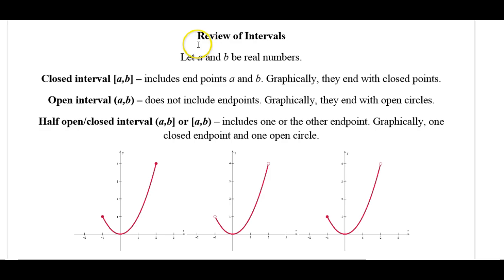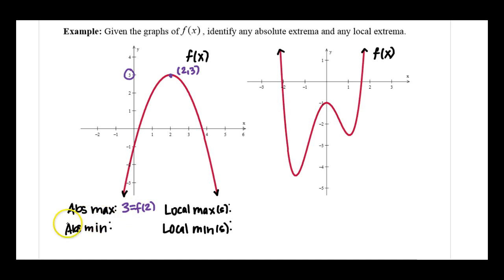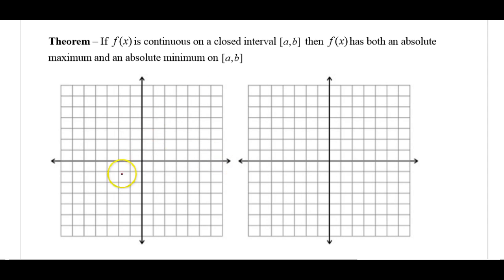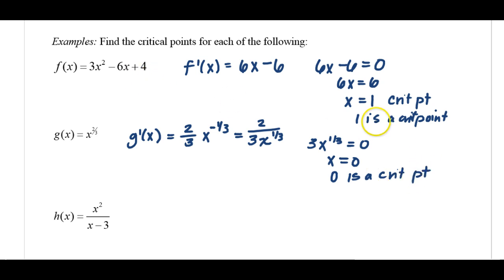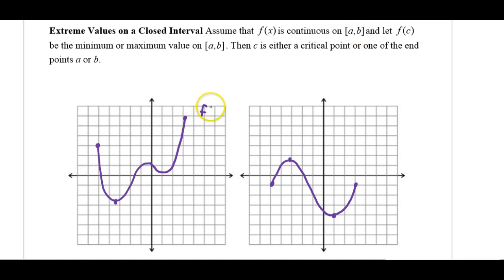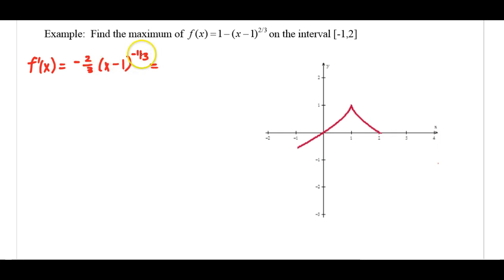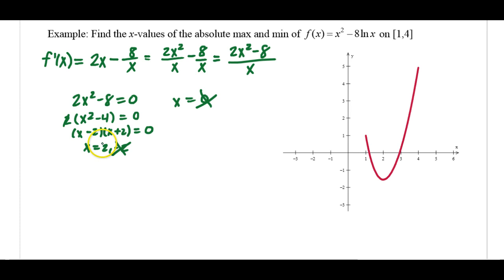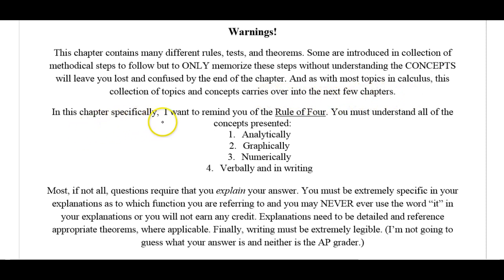Extreme Values: Finding Absolute Maximum and Minimum Values | AP Calculus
Use derivatives to find critical values and then work to find the absoluate maximum and minimum values of a functioin on a closed interval.